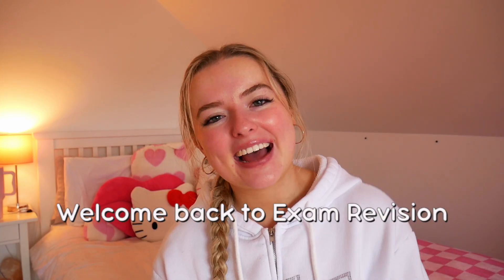How To Become A H1 Student In Chemistry 🧪 ⚛️ 🧬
Want to secure an H1 grade in your Leaving Cert Chemistry exam? Our video has you covered! In this concise guide, we share expert tips on how to excel in your biology exam.
We'll cover essential areas like understanding effective study techniques, key topics and answer strategies. With our guidance, you'll be well-prepared to tackle your exam confidently.🧪 ⚛️ 🧬

-Time Stamps-
0:00 Intro
0:21 Rope-Learning
1:16 Most important Topics
2:00 How to understand Chemistry
3:22 Note Taking
5:16 Exam Question Techniques
5:58 Flashcards
6:58 Titrations

📚 Leaving Cert Regrets: Learn from My Mistakes! Tips to Avoid the Pitfalls I Wish I Knew 🚀

Learn 🤓 Challenge❓Success🏆